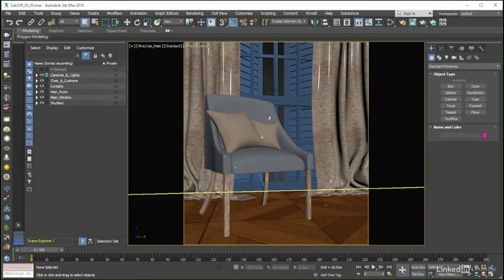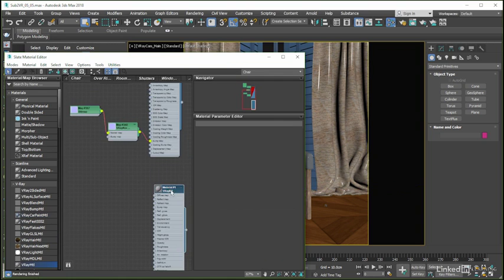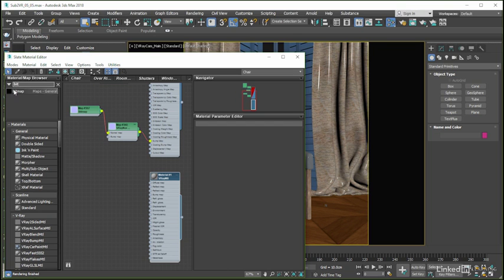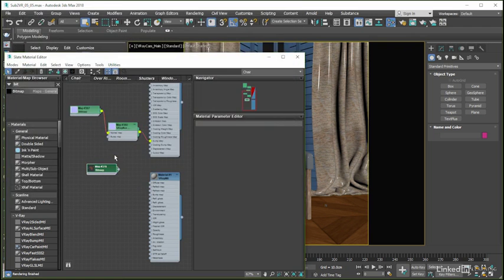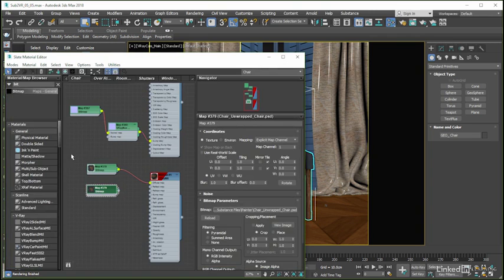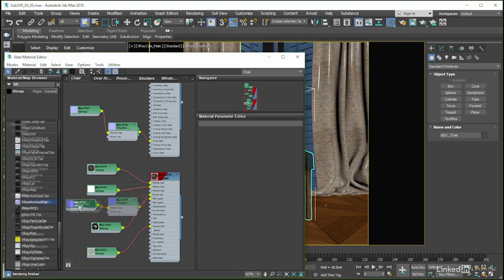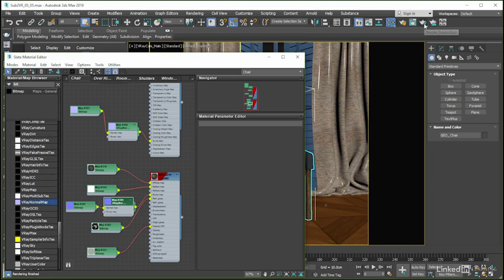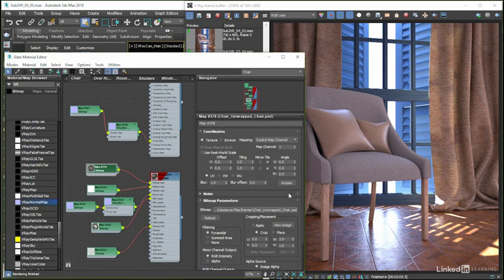Using the PSD files in V Ray - Working with Maps from the Painter Application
- [Instructor] Having seen how easy it is to work with the EXR files that we exported from Substance Painter, what we want to do now is look at how we might also go about using the PSD file that we saved, as well. To take a look at that, probably the first thing we will want to do in the Material Editor and Chair tabs, is, this time, drop a V-Ray material onto the canvas, given that for the PSD file, if you remember, we actually use the V-Ray export module, as opposed to just the generic PBR metal roof option that we had previously employed.

After adding a Bitmap Node to the canvas as well, let's, in the dialogue that appears, go ahead and select the single .PSD file that we exported from Painter. This should instantly bring up the PSD Input Options dialogue, where we essentially have two options open to us. The first would be to import the whole PSD file into Max as a flattened image, which wouldn't be of any real use to us in this instance, and the second would be to choose a specific layer to be imported. As this is the option that we want, let's grab the Diffuse Color layer and click OK.

Once that is hooked up to the material, we can apply the material to the chair geometry, and then turn on the "Show Shaded Material in View Port" option. Now, at this point if we were to copy the Bitmap Node and then try to add the next channel to it, as we did in the previous exercise, we would find that we can't actually access the PSD Input Options dialogue in this way. And so, what we need to do now is add Bitmap Nodes one at a time from the Map Browser, and add the relevant channels or layers to them as we go, until we have the reflection, normal, glossiness, and IOR layers all loaded as well.

Again, we will want to connect these two, the relevant inputs on our V-Ray material, remembering that we will also need a V-Ray normal map node, adding to the normal chain. If I just go ahead and take a render though, we can see that something is clearly wrong, and so let's go back into each of the Bitmap loaders, and this time set the Gamma Option to an override value of one. Meaning that when we render now, things look much better. Although, I think we will make one final tweak by setting the Diffuse Map to a gamma of 1.5, which will give us exactly what we want as we render again.

In fact, let's go ahead and save this render to the history list, as we're going to need it for analysis at the start of the final exercise for the course. Whilst a slightly more unusual way to get the map channels that we need out of Painter and into Max then, the PSD export option does have the advantage of keeping all of our material elements, or channels, together in just a single file. One that can then be imported layer-by-layer into 3ds Max and rendered as a part of either a physical or V-Ray material setup, depending on the export options chosen when coming out of Substance Painter.